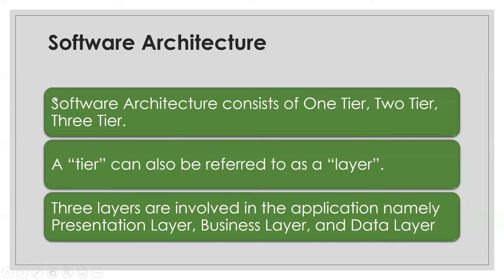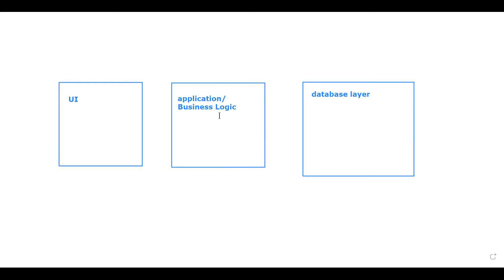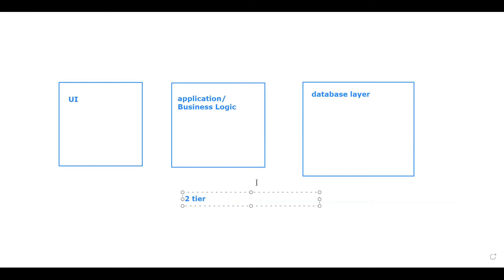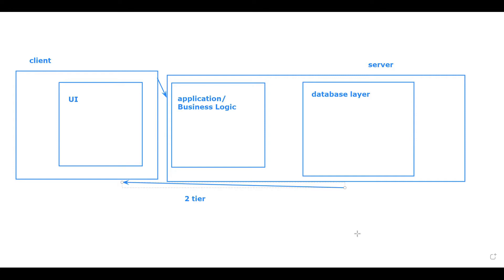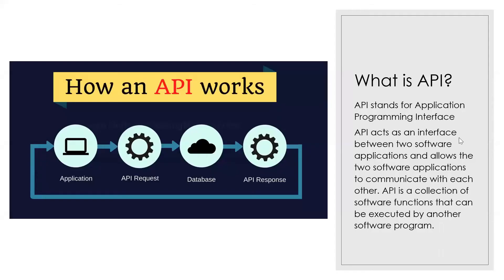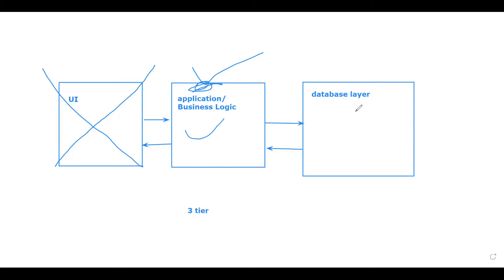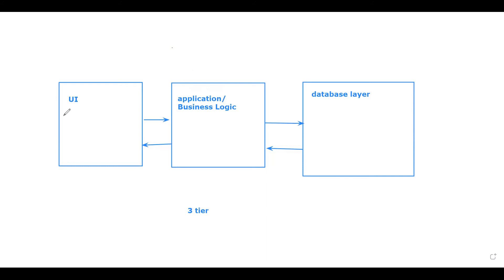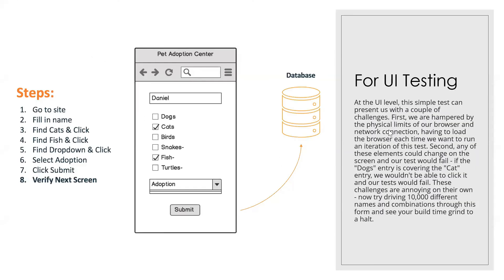What is API Testing | API Intro Part1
Discover the basics of APIs in "API Intro Part 1: How an API Works." Learn the fundamental concepts, how APIs facilitate communication between software systems, and practical examples to get you started. Perfect for beginners.